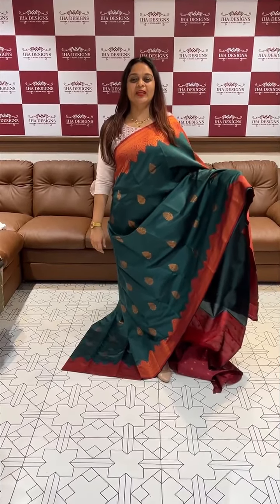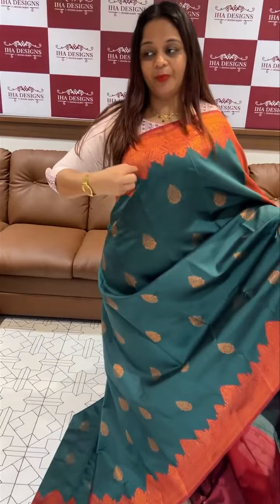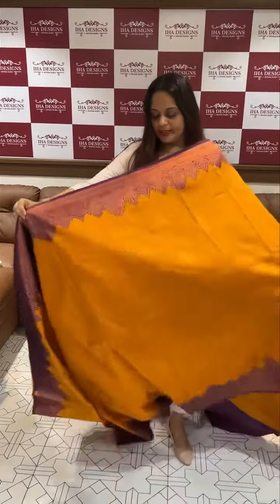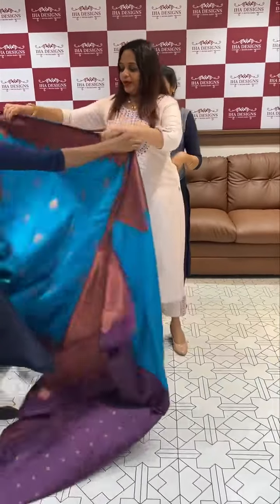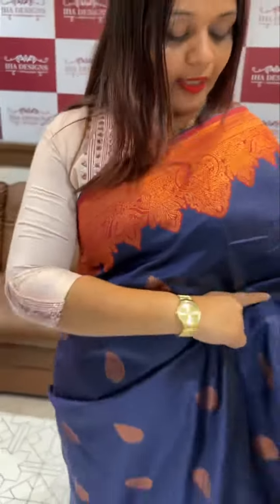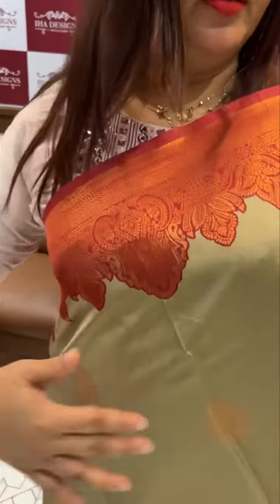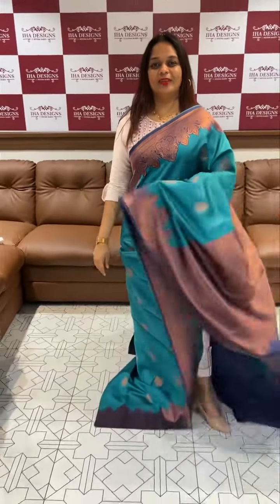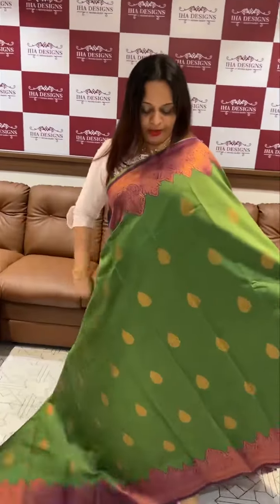Budget buy semi silk sarees collections @ 1595/- for booking visits